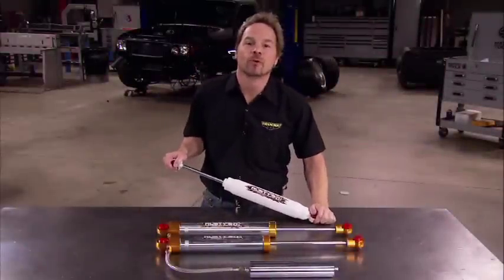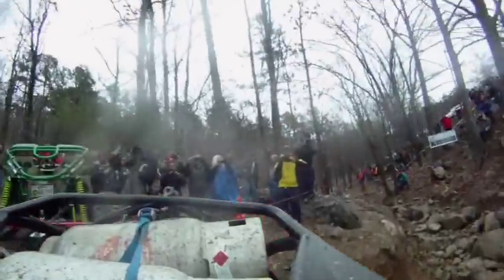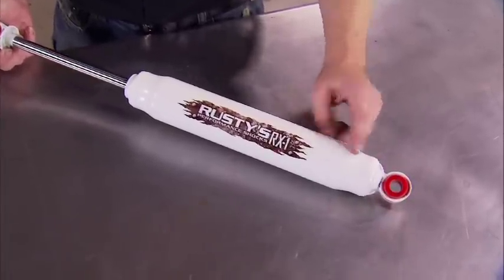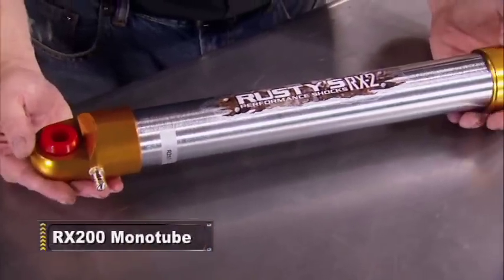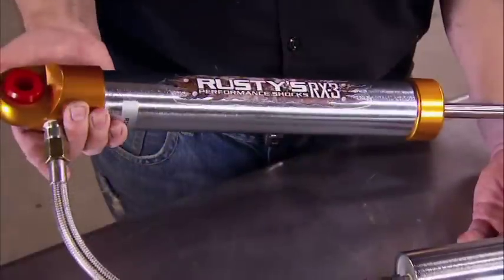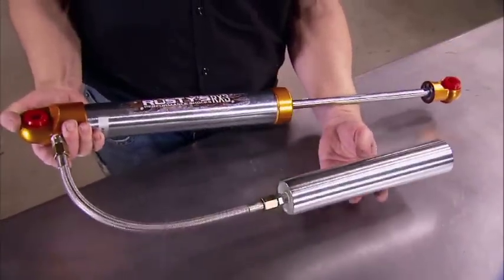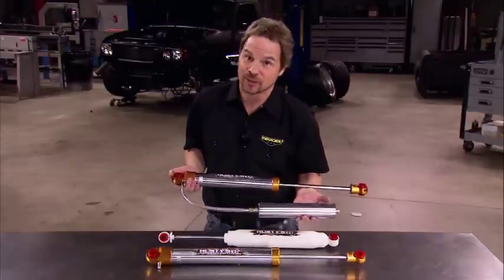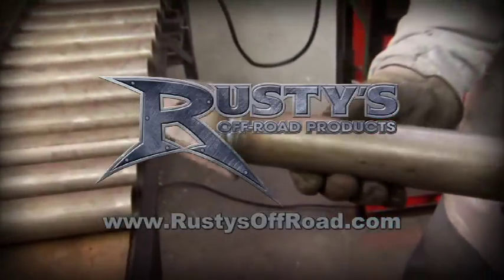Rusty's Shock Absorbers Product Spotlight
Kevin shows the differences among Rusty's three shock options available, which are available for virtually all Jeep models and lift heights!